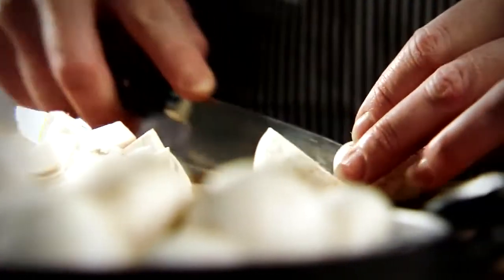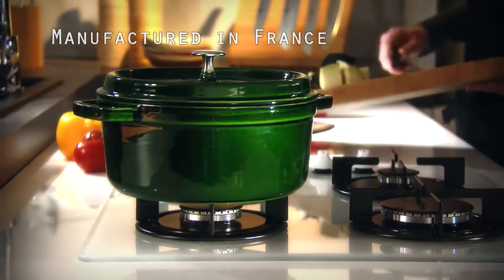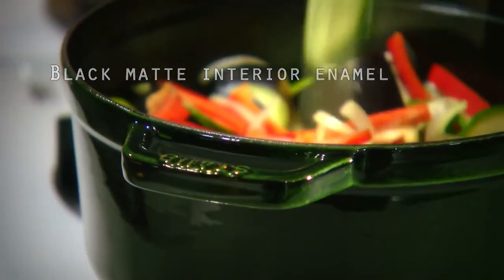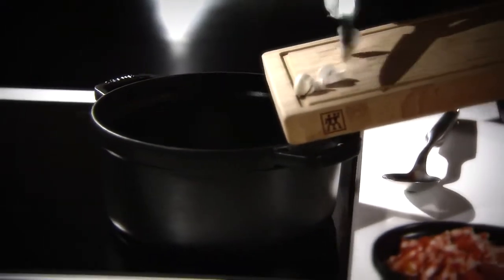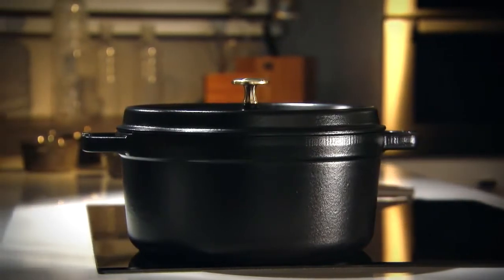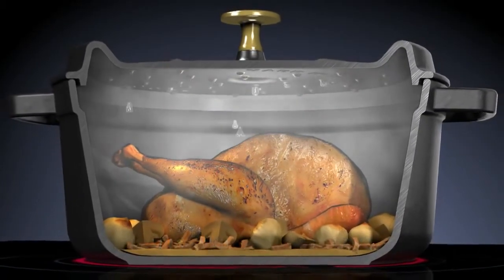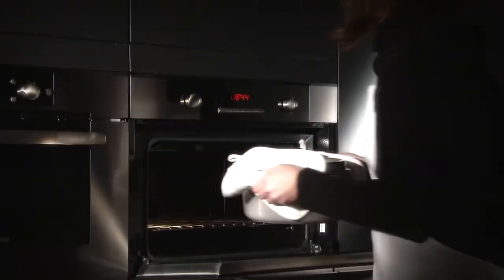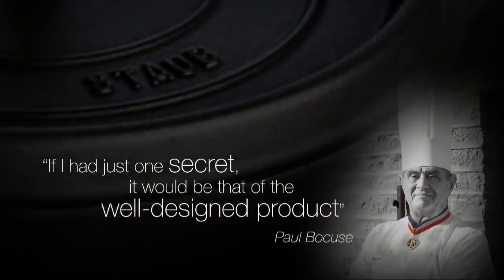Staub Self Basting Technology